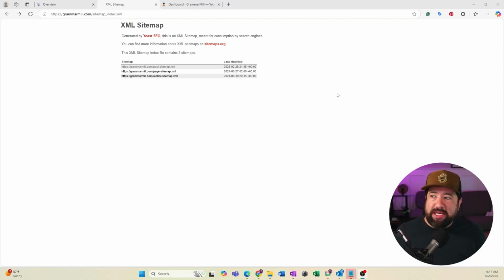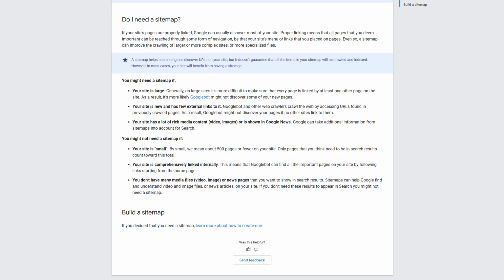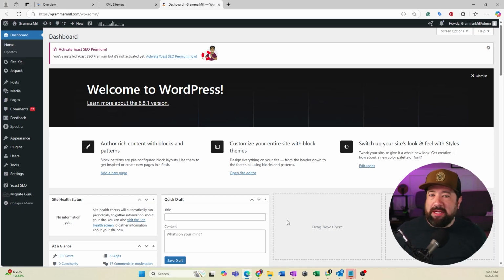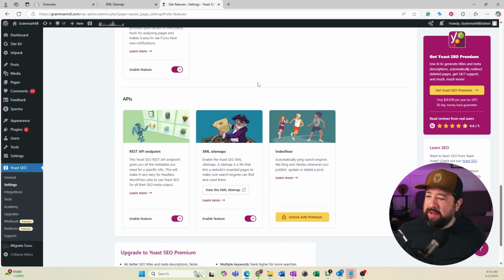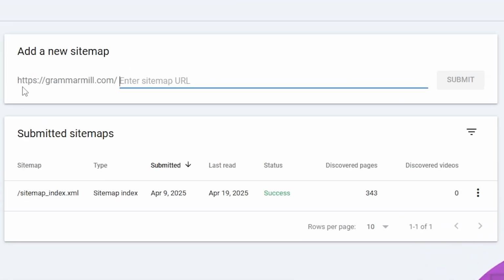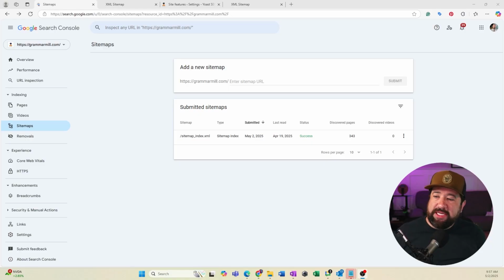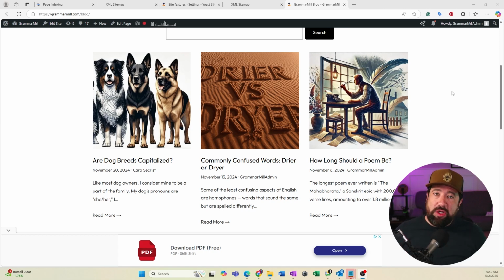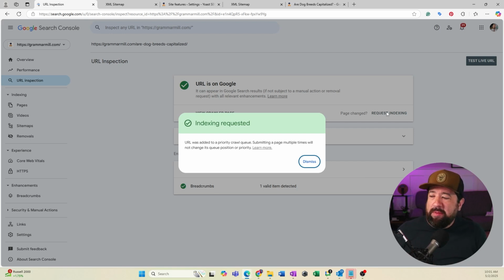How to Create & Submit an XML Sitemap for Better SEO Results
Learn how to create and submit an XML sitemap to boost your SEO rankings.
📚Join our Skool community for quick wins & expert SEO tips to help you rank faster and actually see results

Struggling to get your website noticed on Google? In this video, we’ll show you how submitting your XML sitemap can boost your SEO and help Google find your content faster. Learn why sitemaps are crucial, how to submit yours in Google Search Console, and get a bonus tip to ensure your new content gets indexed instantly. Watch now to start driving more traffic to your site!

00:00 Intro
00:34 What is an XML Sitemap?
01:31 Why Does Google Need Your Sitemap?
02:55 How to Create an XML Sitemap in WordPress
04:19 How to Submit Sitemap To Google Search Console
05:20 How Often Should You Submit Your Sitemap?
05:45 Watch The Data
06:21 Secret Tip For Faster Indexing
08:30 Improve Site Structure For Better SEO Results